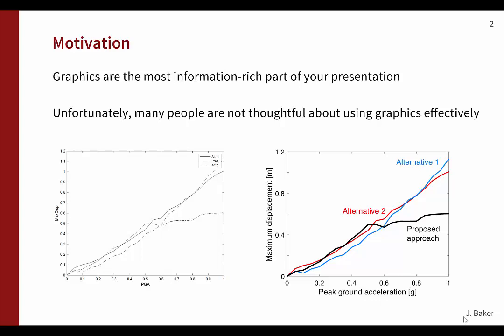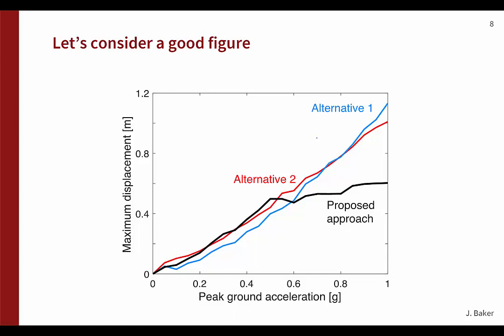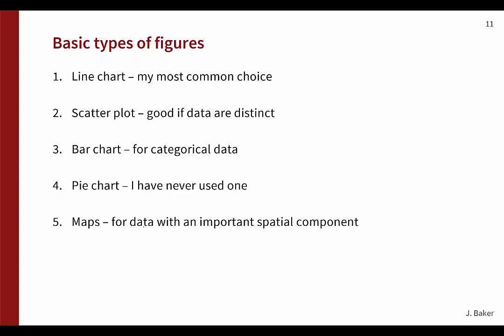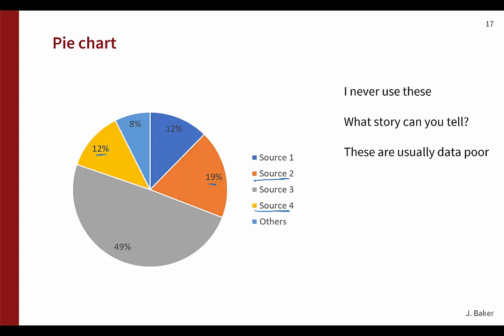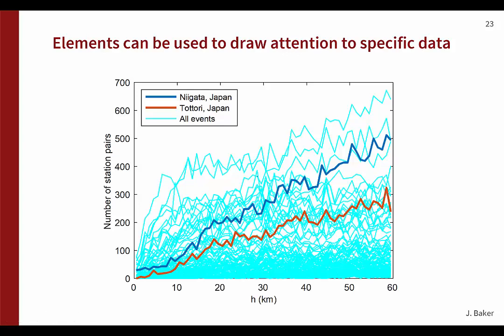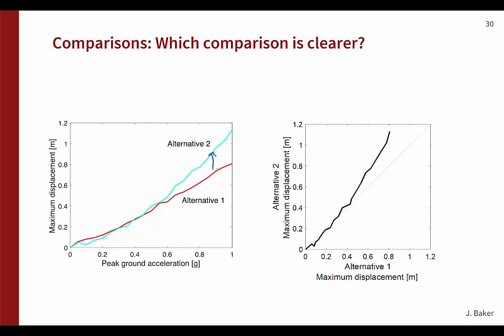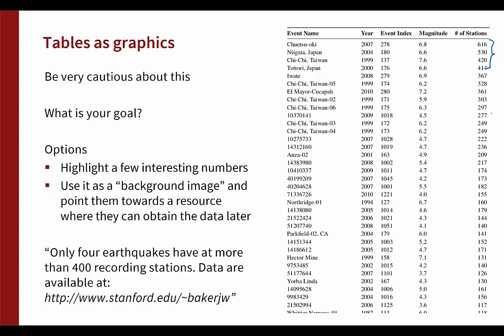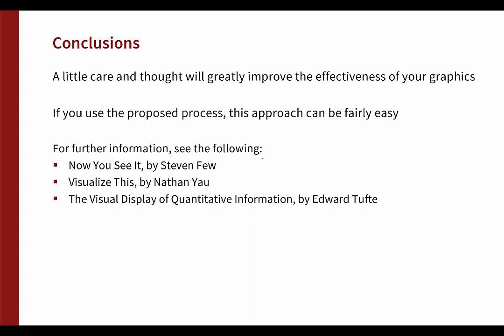Giving Effective Technical Presentations part II: Effective Graphics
I propose a process for developing effective graphics for technical presentations. Figure types and figure elements are discussed, with examples to illustrate effective and ineffective graphics.